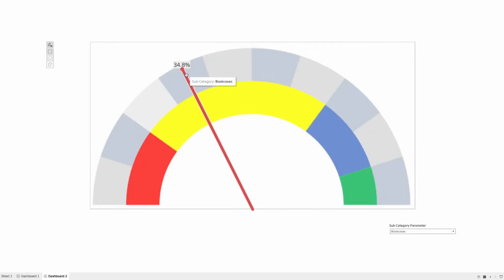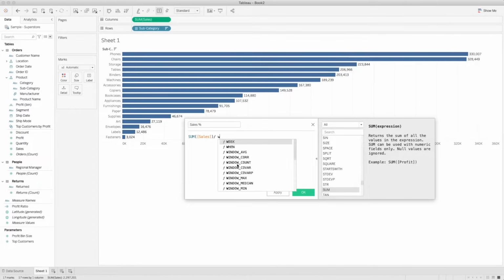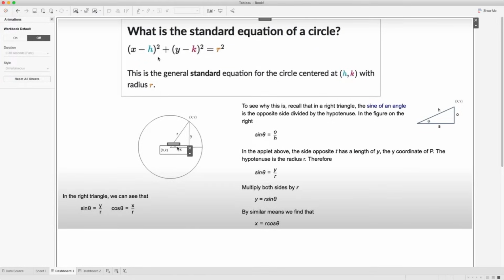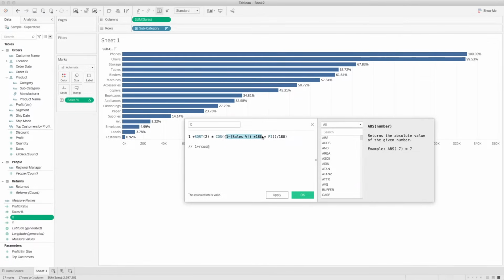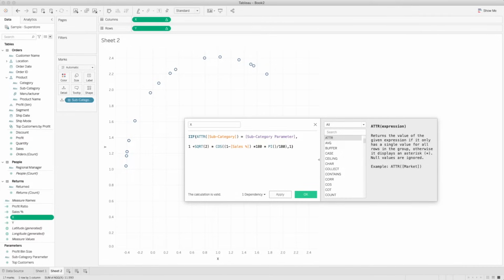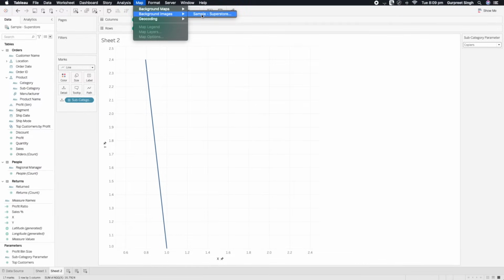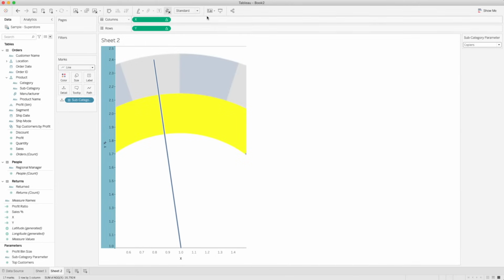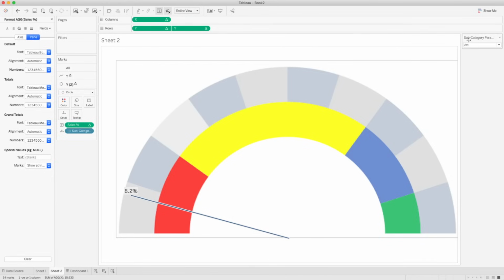Gauge chart in Tableau | Speedometer chart in Tableau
Gauge Chart also known as speedometer chart, velocimeter or dial chart . This chart use needles to show information as a reading on a dial. Gauge charts are useful for comparing values between a small number of variables either by using multiple needles on the same gauge or by using multiple gauges. In this tutorial we will learn how to create this speedometer chart in tableau using background image.

📚 SQL

📚 DATA ENGINEERING

📚 SOFTWARE ENGINEERING

🎙️ Audio

⏱ TIMESTAMPS